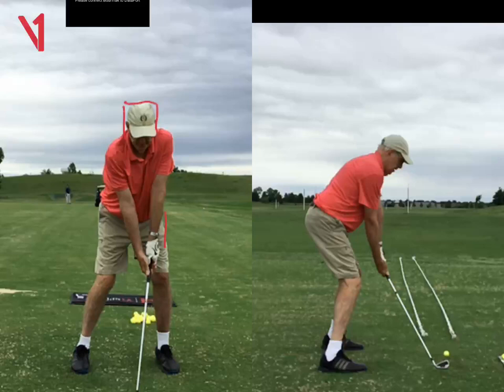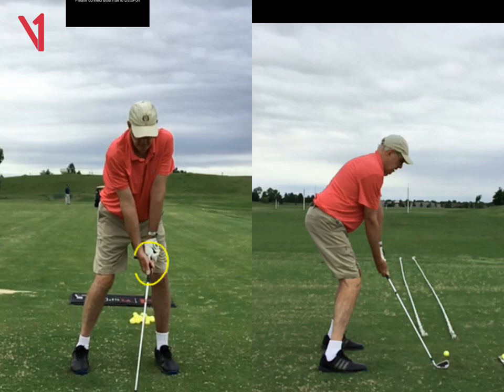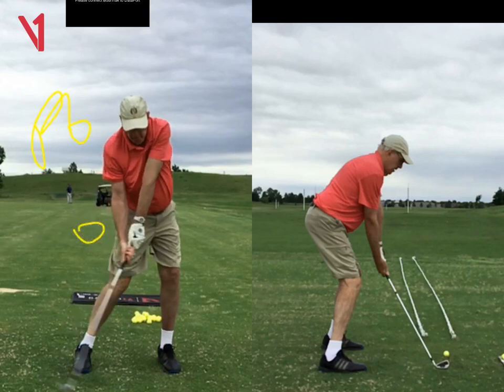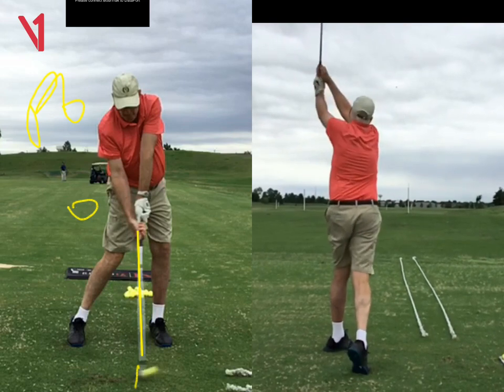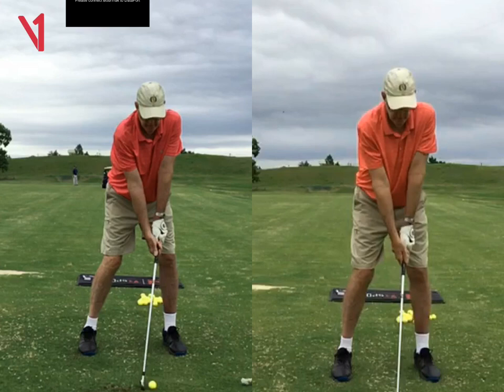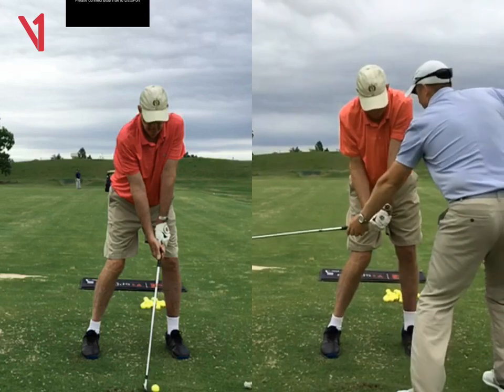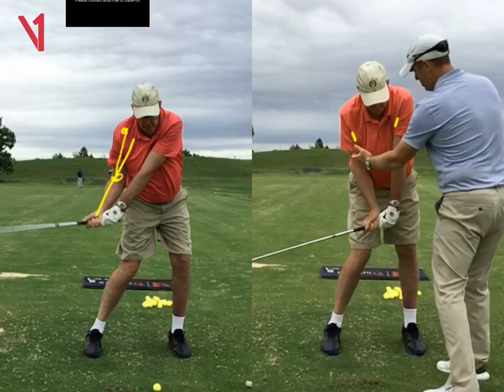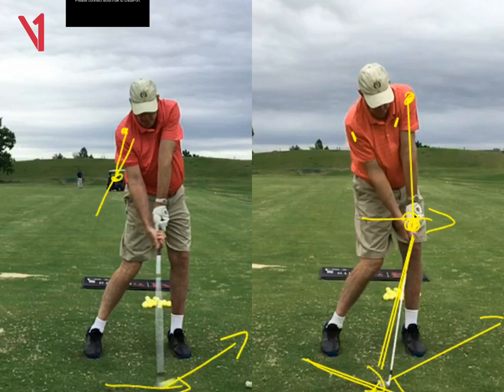Lesson: iPhone video